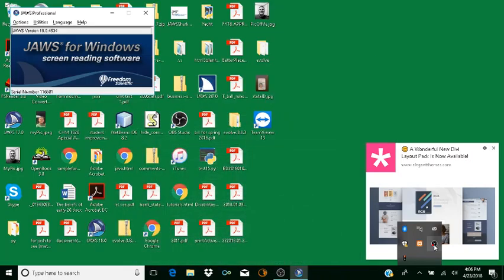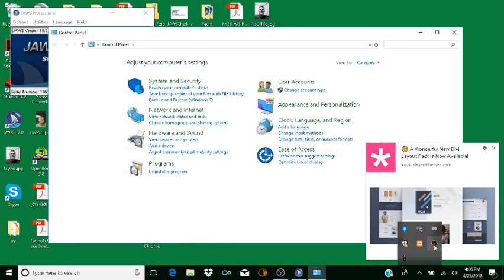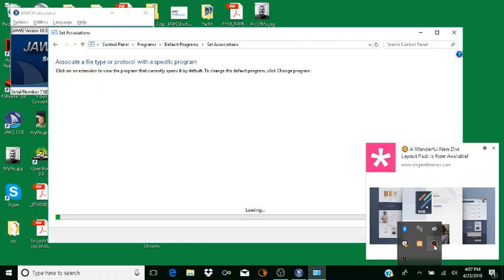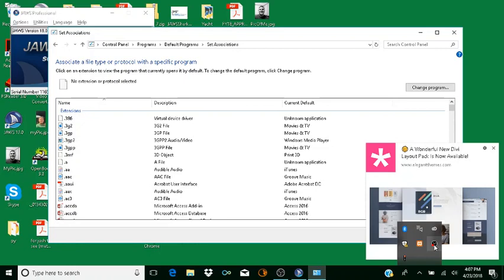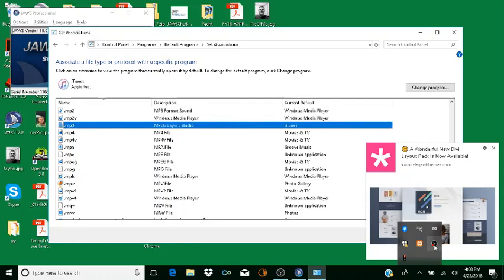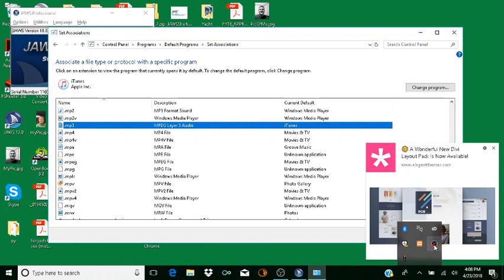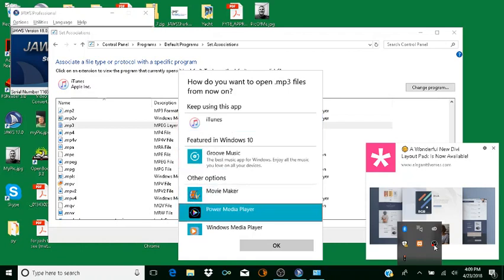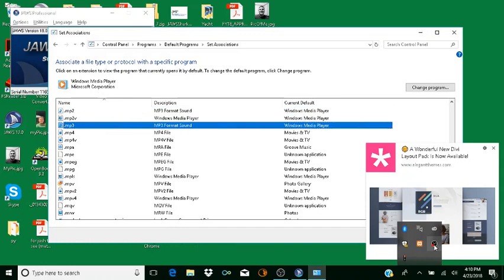Episode #23: how to change default player and app file extensions using Jaws 18 screenreader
In this video, I show you how to change the file type associated with the file extention in windows 10, useing Jaws screenreader version 18.